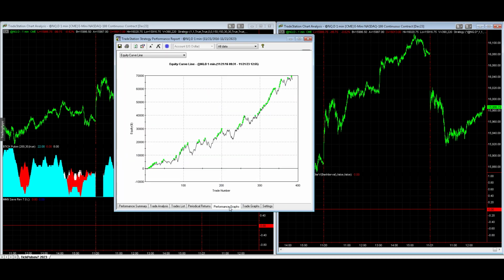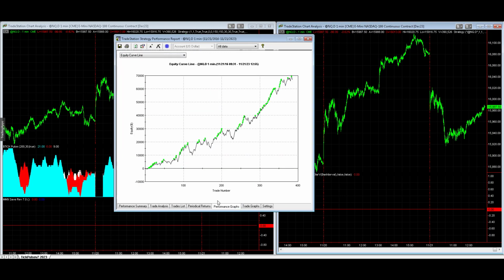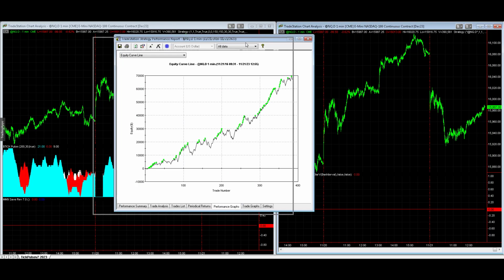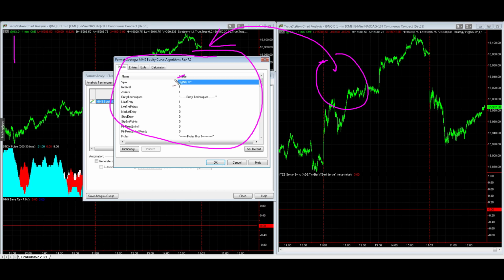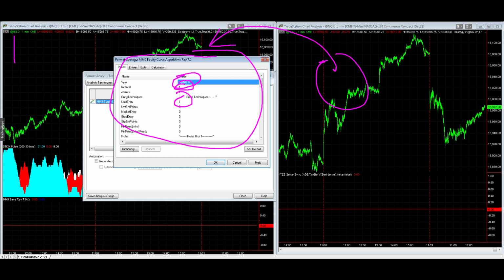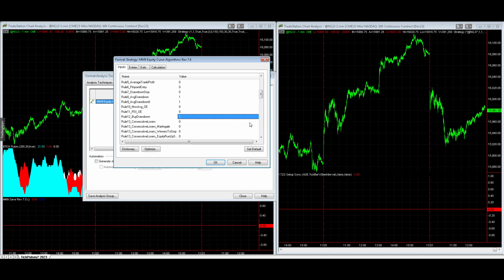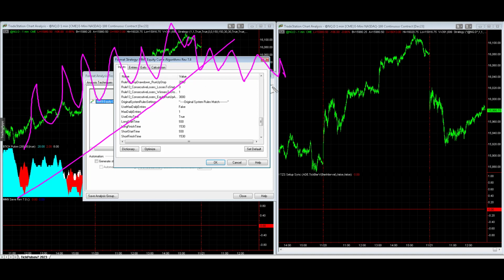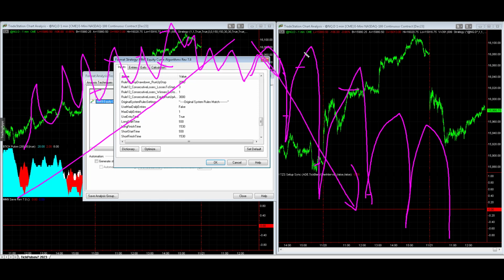Improving a Trading Systems Equity Curve with the Degradation Algorithm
The degradation algorithm assumes a strategy will degrade over time and takes advantage of the natural choppiness in a real trading system and enters when the original strategy is down and exits when the trading system is up.

The degradation algorithm is part of our money management algorithms that now include the portfolio money management algorithms.